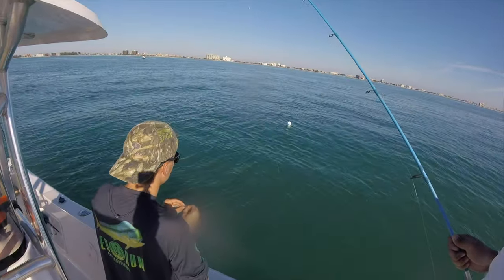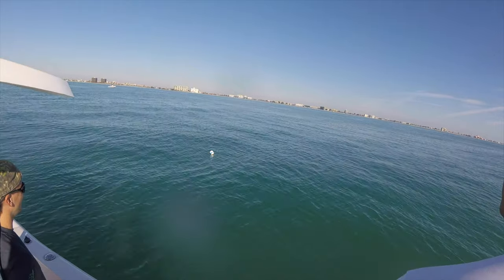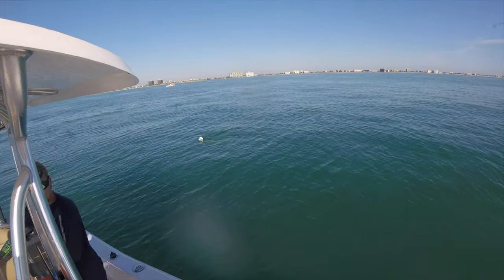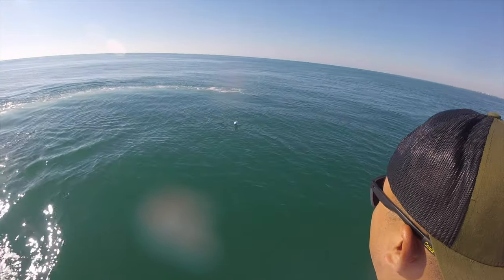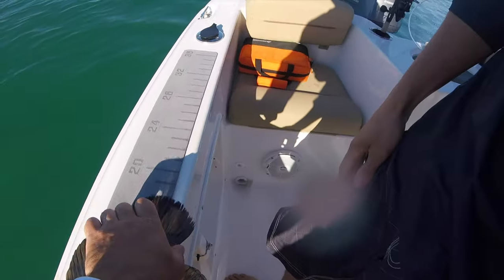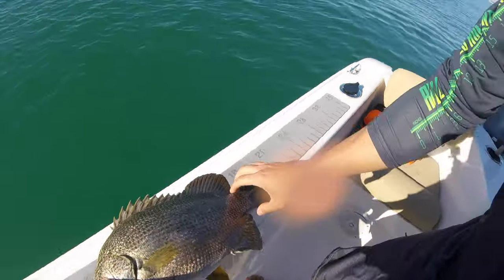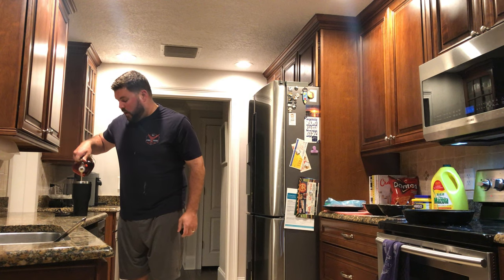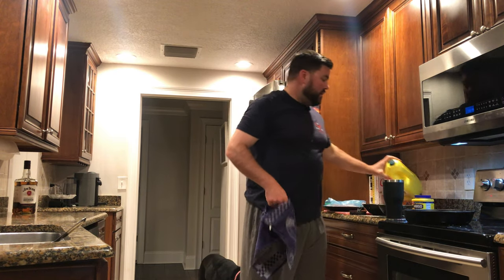St Pete Beach Triple Tail fishing for the BEST tasting Fish Tacos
The wind and weather was perfect to make a late afternoon run out off St Pete beach. We ran crab pot lines and sight casted a bunch of Triple Tail. Took 3 home to eat and had some incredible fish tacos for dinner.